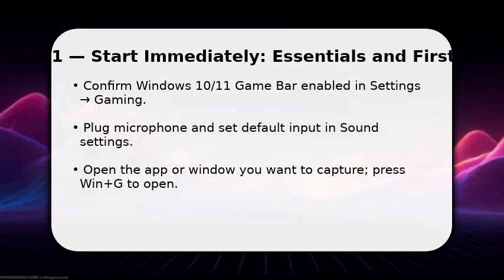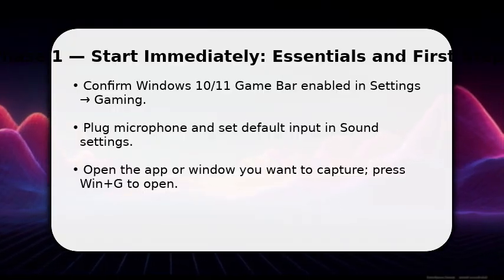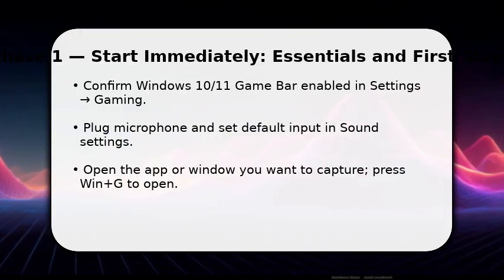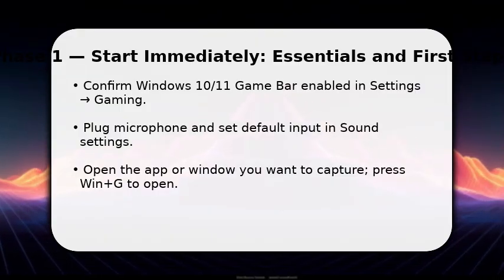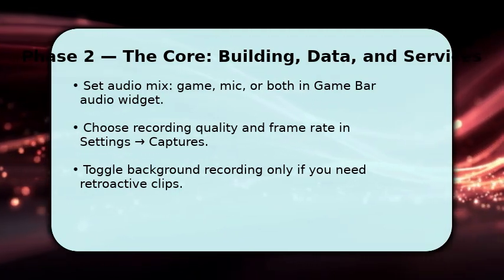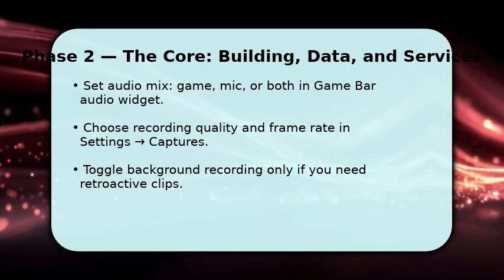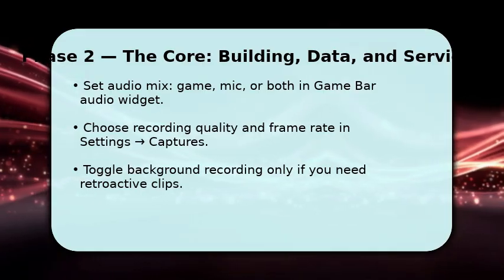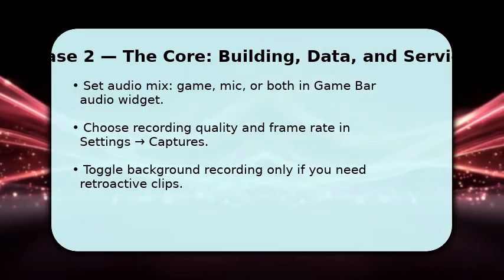How to Use Gamebar to Record Screen (updated)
How to Use Gamebar to Record Screen (updated) | 🔒 Surfshark VPN Deal — Stay private and secure. $1.99/mo + 3 Months Free ▸

Learn the step-bythy process of using GameBar to record your screen on Windows. This updated guide covers essential tips for capturing gaming sessions, including installation instructions and customization settings.

GameBar, record screen, Windows game capture, screen recording software, gaming session video,